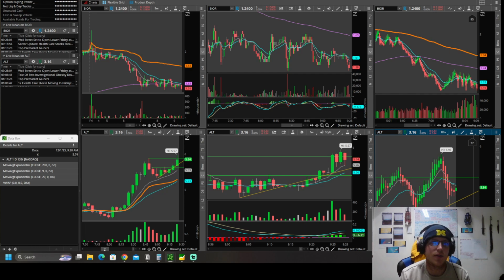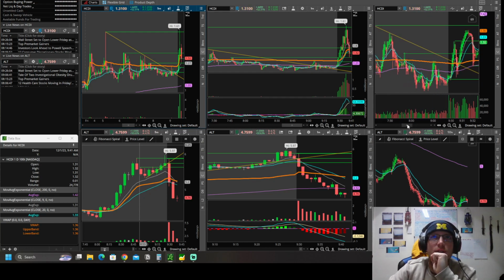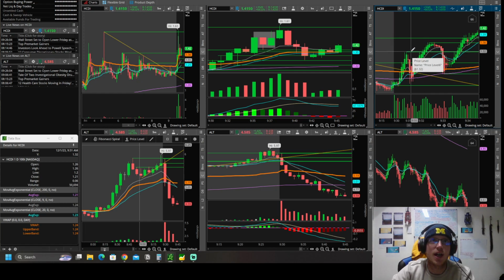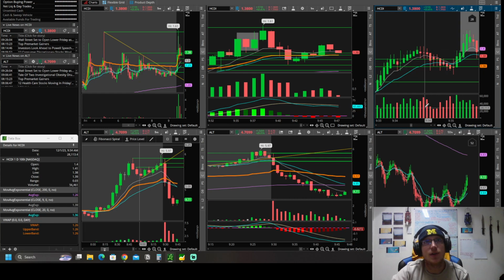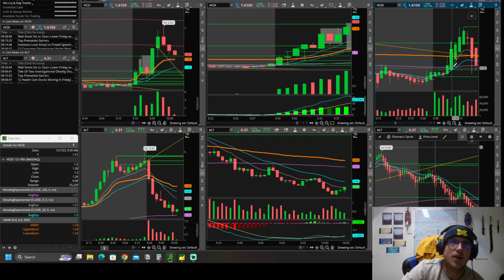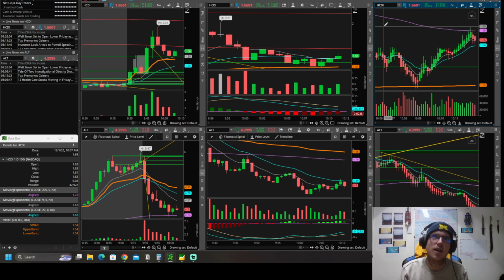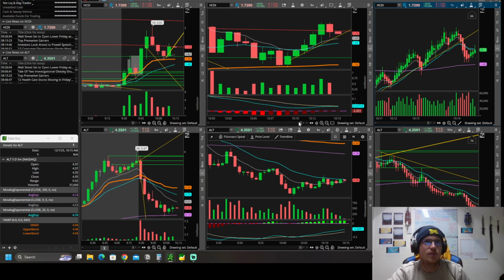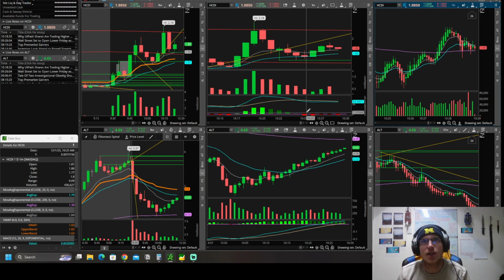Small Account Day 29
Green